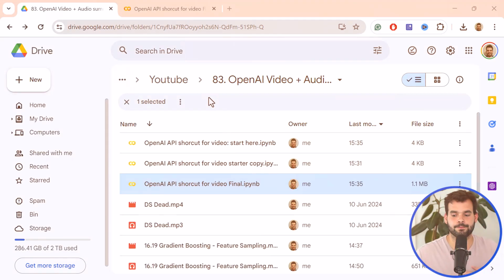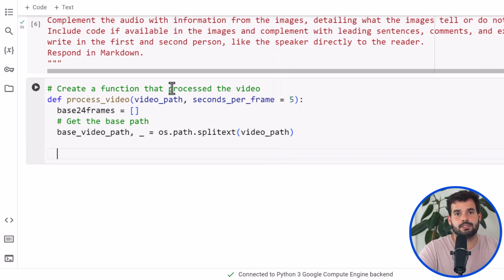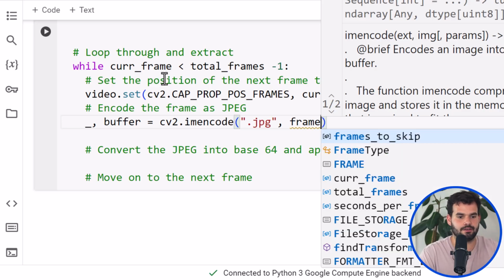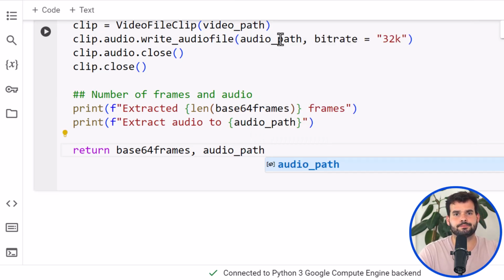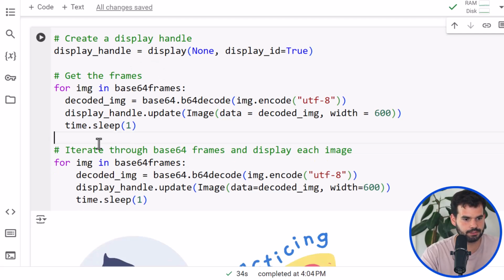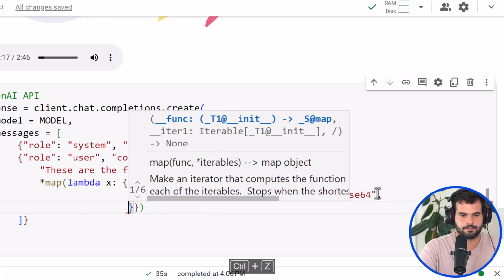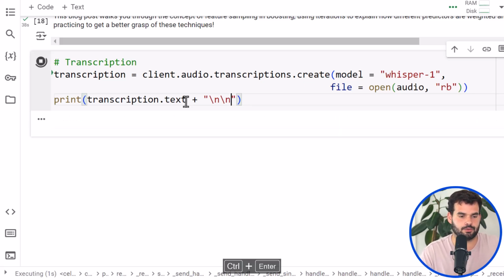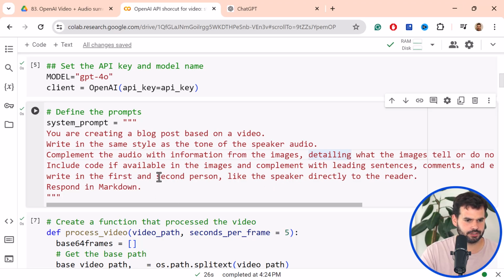Wait, GPT-4o can read video?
Unlock the power of OpenAI's GPT-4o API to transform your videos into compelling written content!

In this tutorial, I'll walk you through the steps to seamlessly integrate the OpenAI API into your workflow in Python.

You'll learn how to take any video and convert it into text, making it easier to create blogs, articles, and more from your existing video content.

I will also show you how to use Whisper to transcribe audio and feed to the GPT-4o model.

Whether you're a content creator, developer, or just curious about AI, this video has something for you.